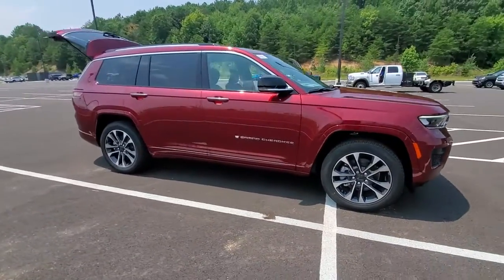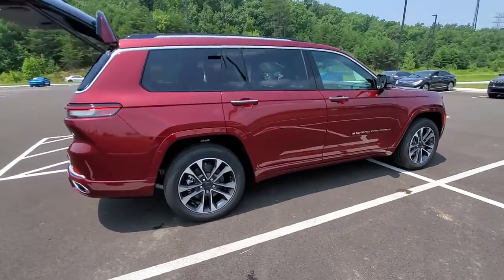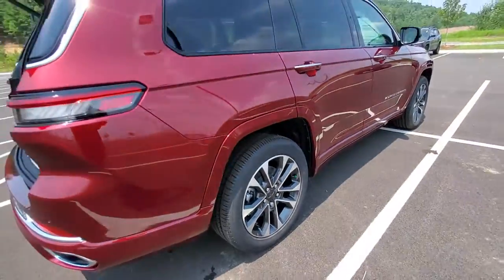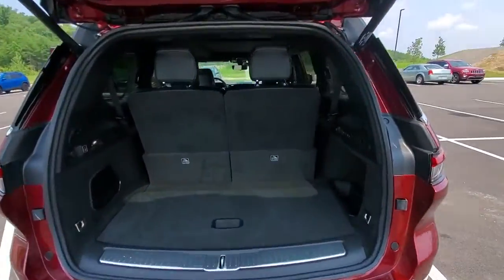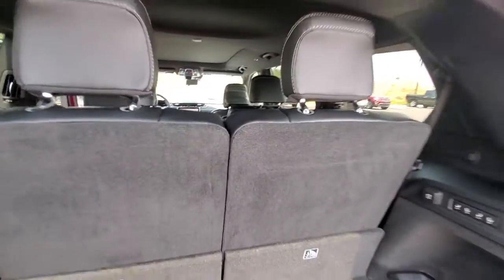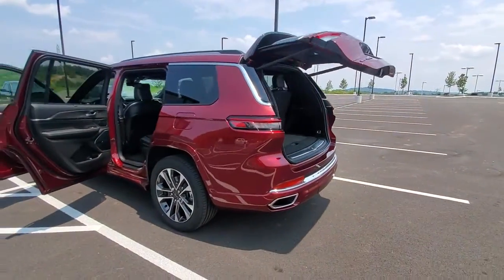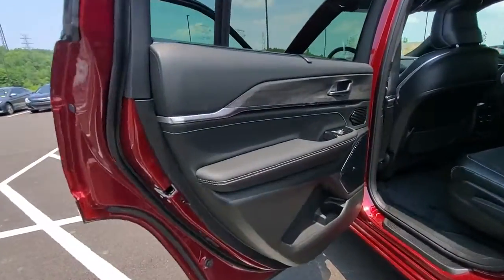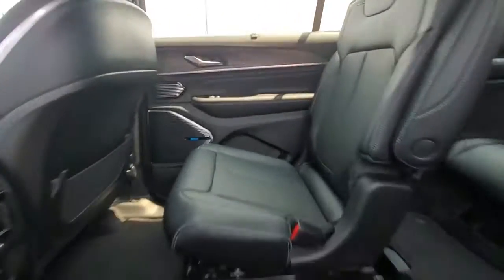2021 Jeep Grand_Cherokee_L Cleveland, Athens, Dayton, East Ridge, South Cleveland, TN 41187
Velvet Red Pearlcoat New 2021 Jeep Grand_Cherokee_L available in Cleveland, Tennessee at Crown CDJR of Cleveland. Servicing the Athens, Dayton, East Ridge, South Cleveland, TN area.

Velvet Red Pearlcoat 2021 Jeep Grand Cherokee L Overland 4WD 8-Speed Automatic 3.6L V6 24V VVT